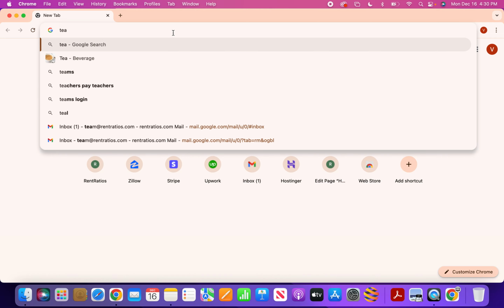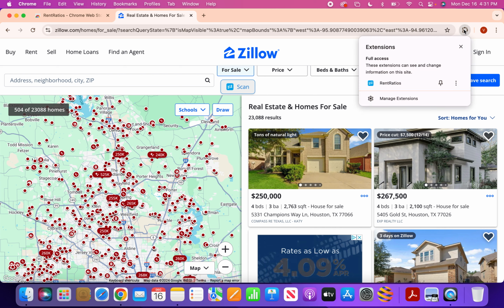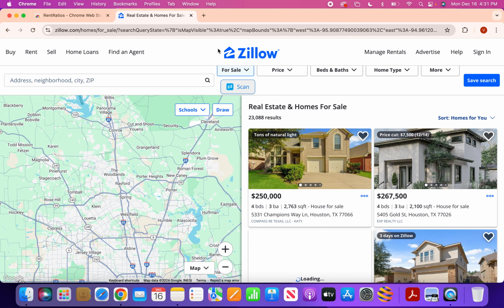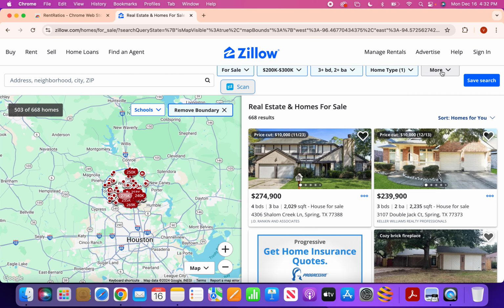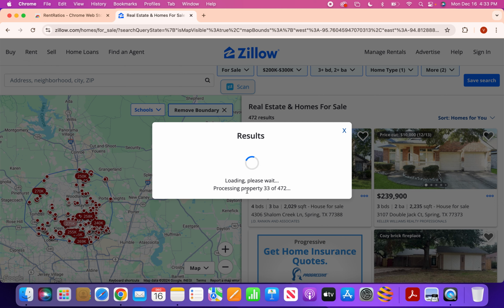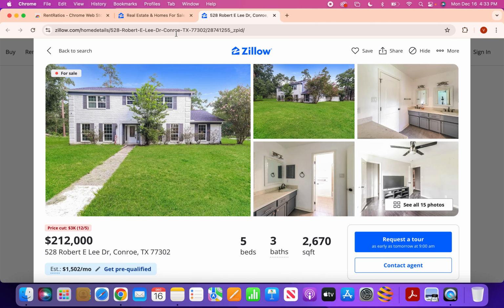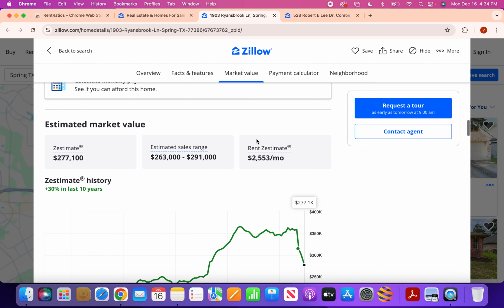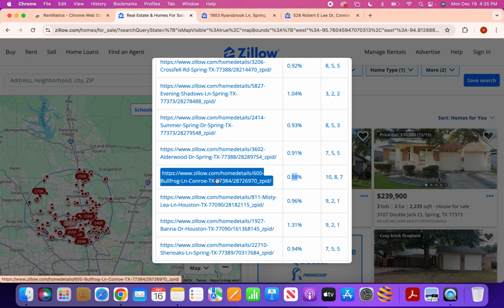rent ratio dem v3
demonstration of the tool from initial install to finding a 1% rule deal. quick and easy!